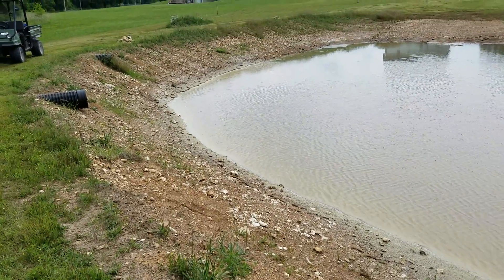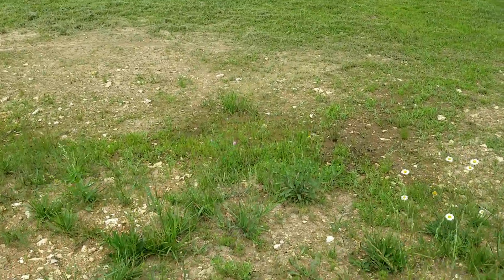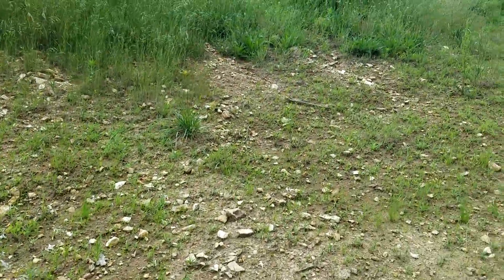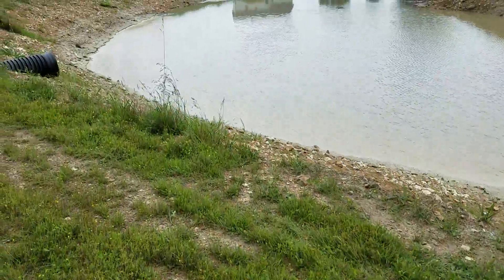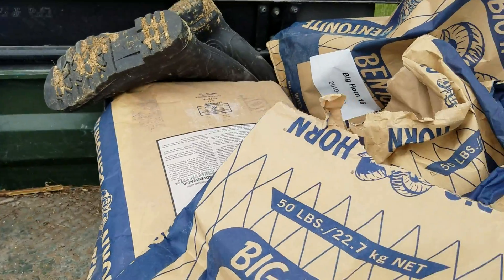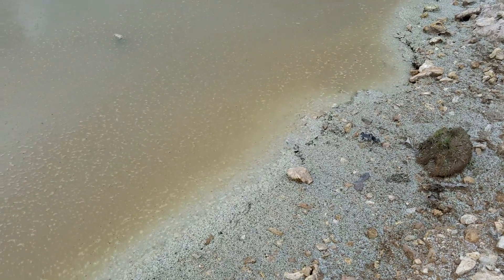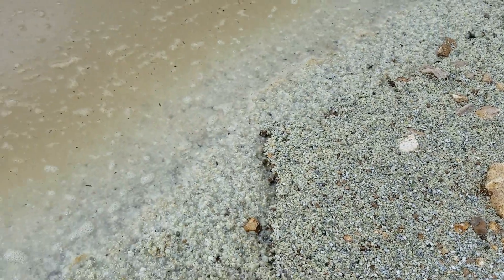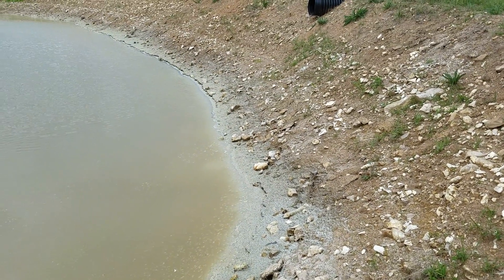Sealing a seeping pond bank with bentonite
My new pond dam seeps when the water gets over a certain level.